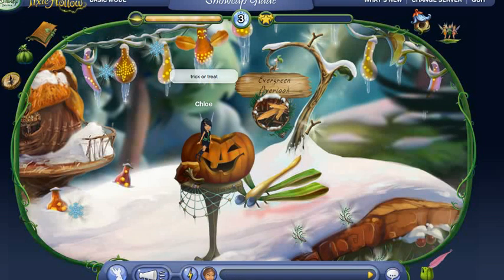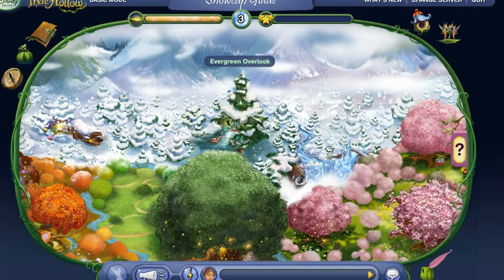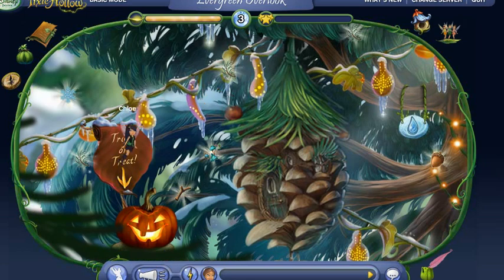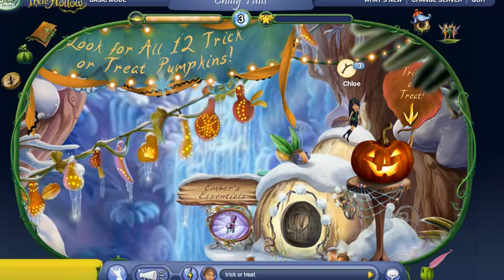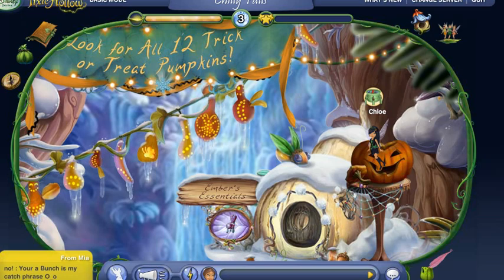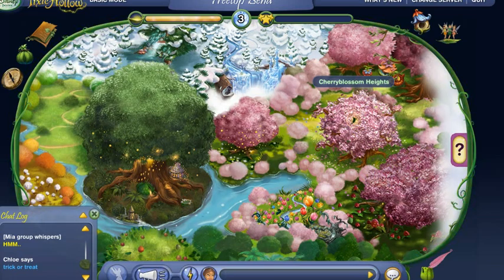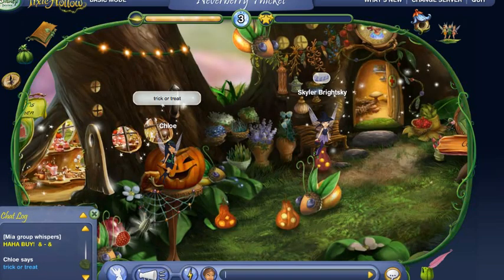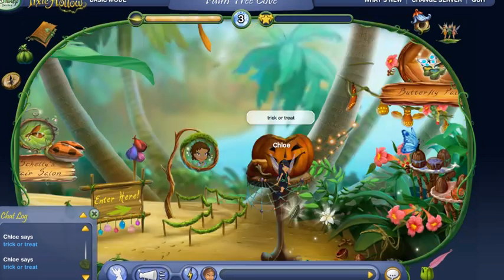Pixie Hollow FREE ACCESSORIES!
Where all the pumpkins are located and how to receive free prizes.